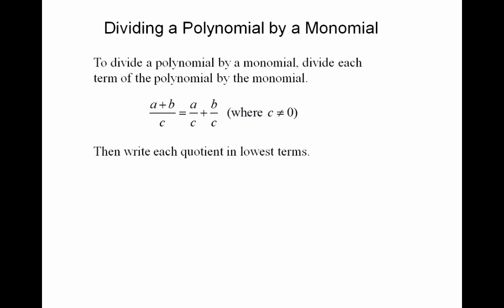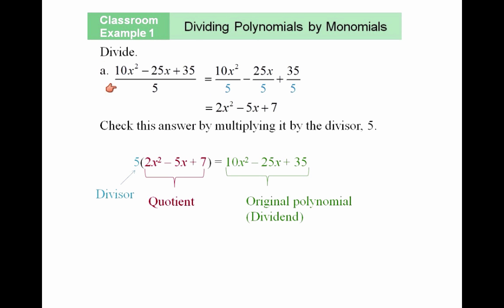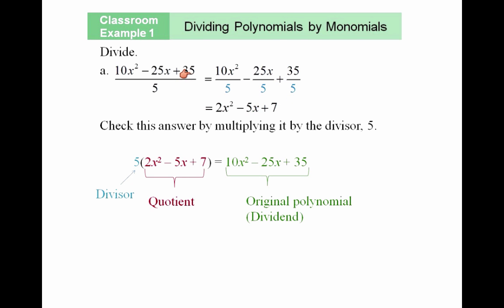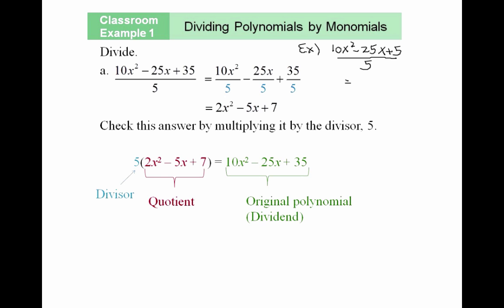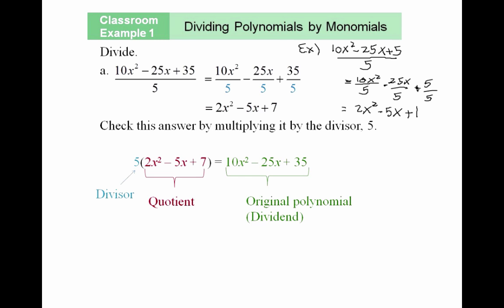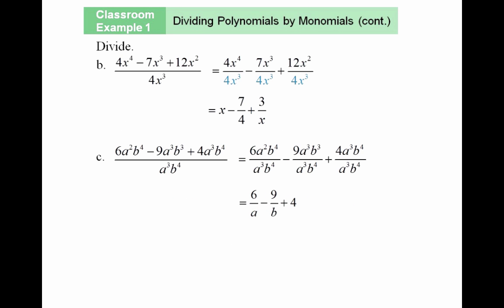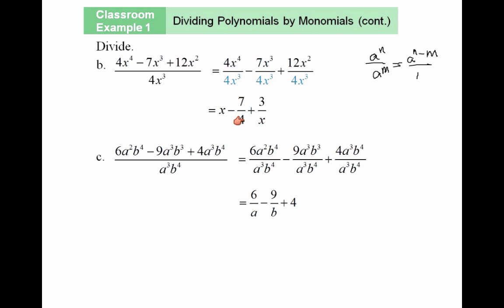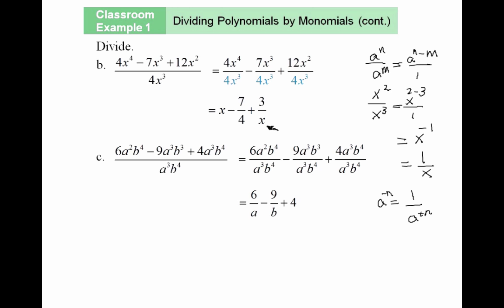Dividing Polynomial by Monomial